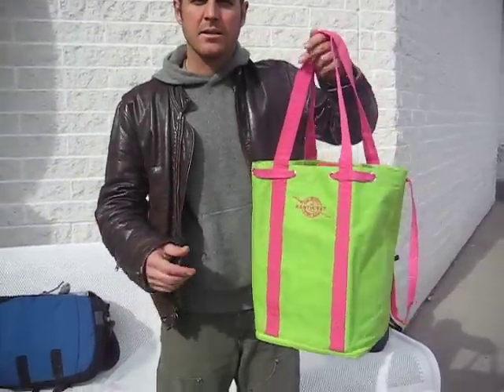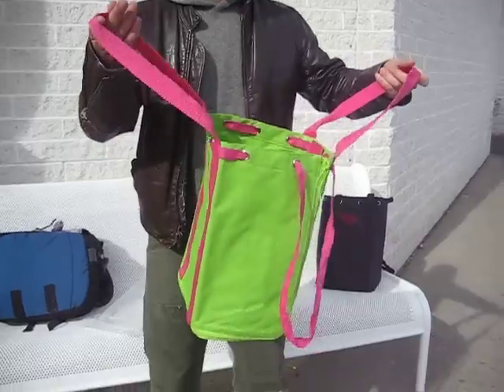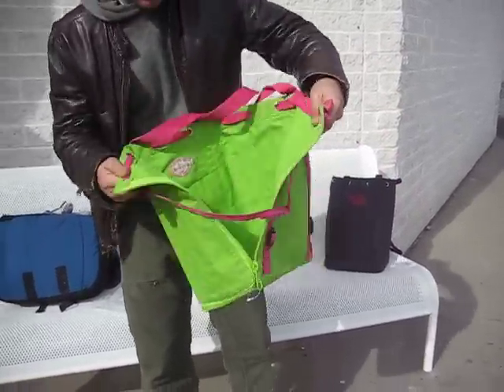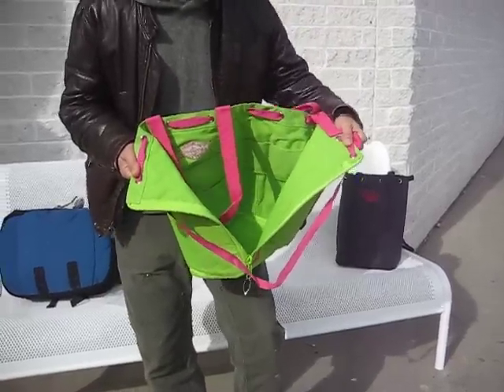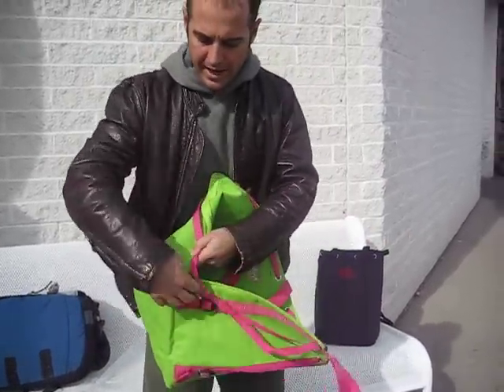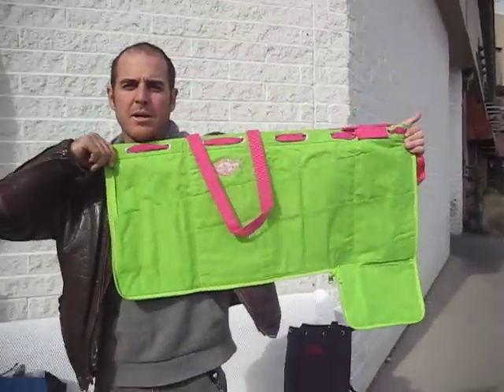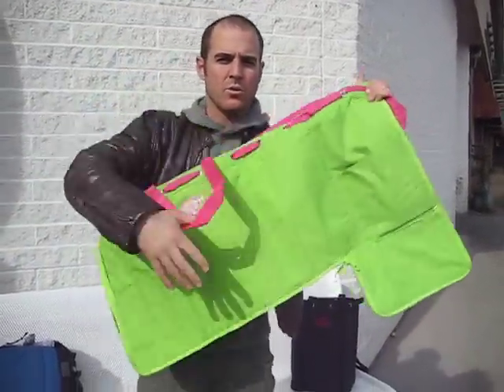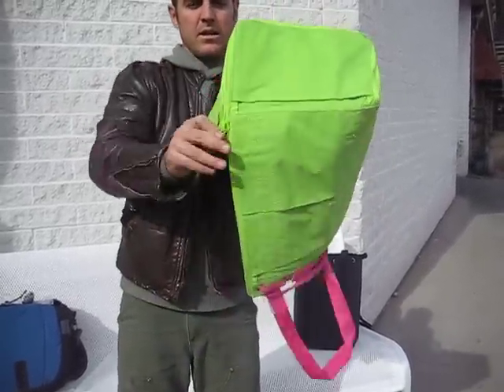nantucket diddy bagg jedd cirigliano